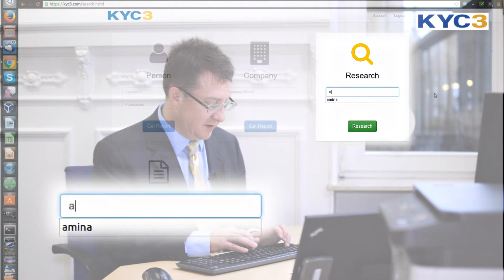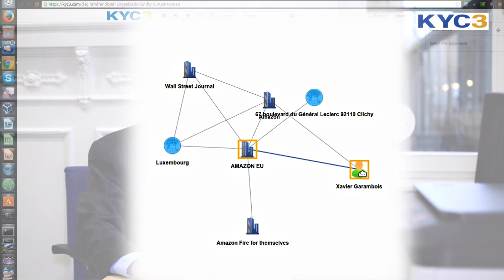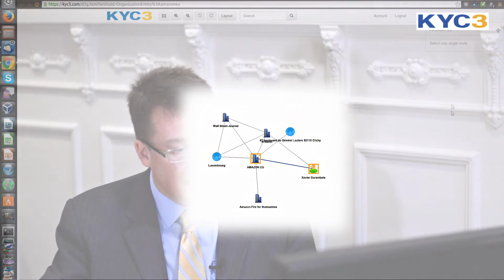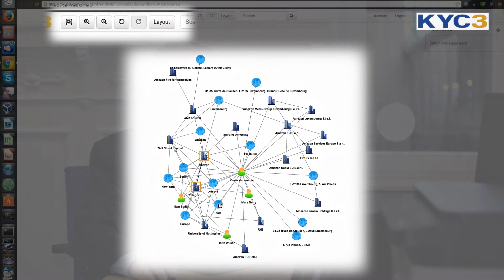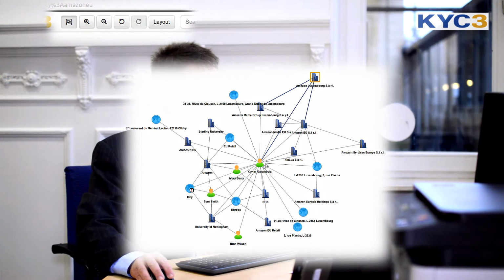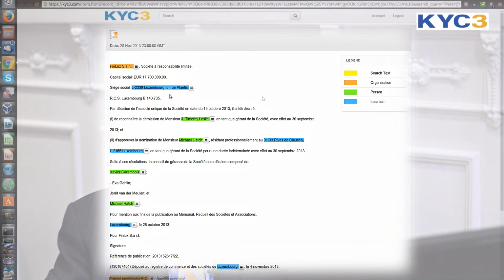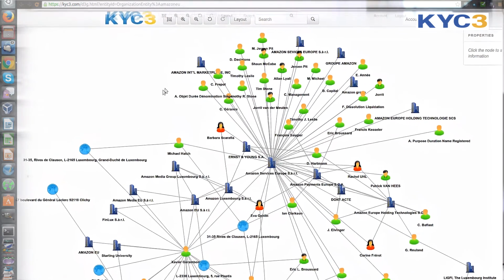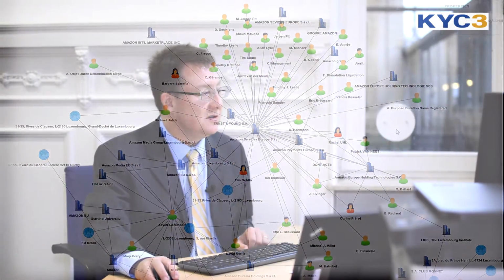KYC3 training/demo 4 - Using the KYC3 Pro Graph Search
How to use a GRAPH and explore the information by people, companies, topics etc